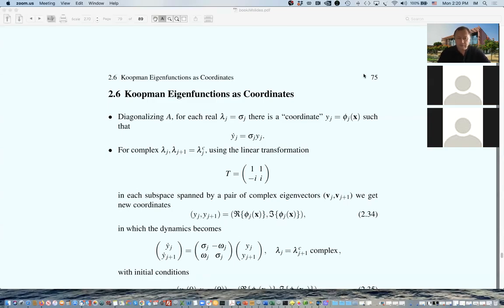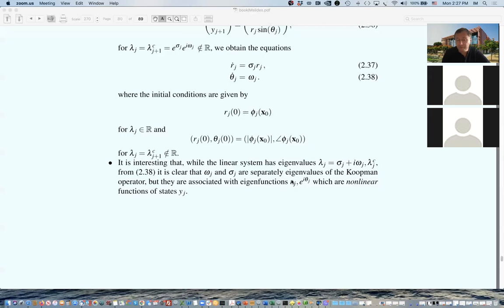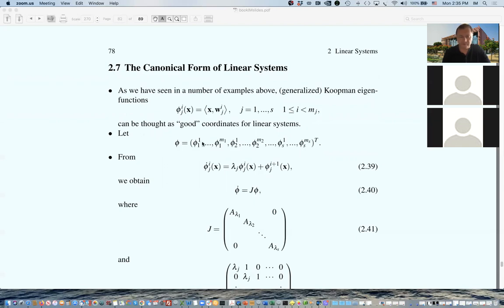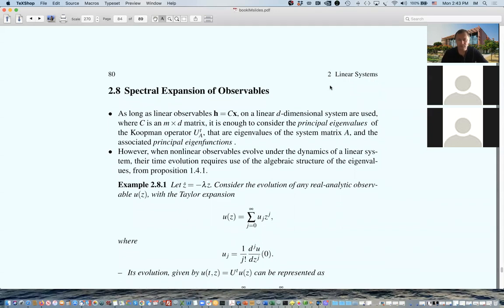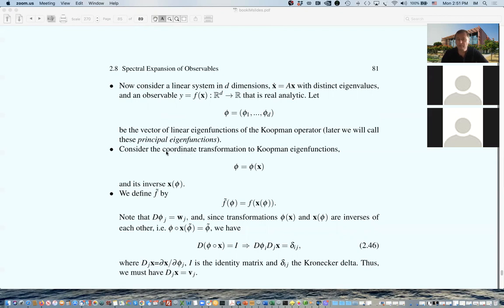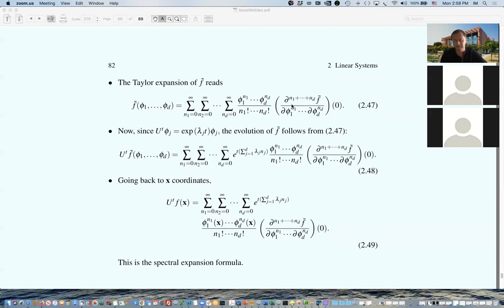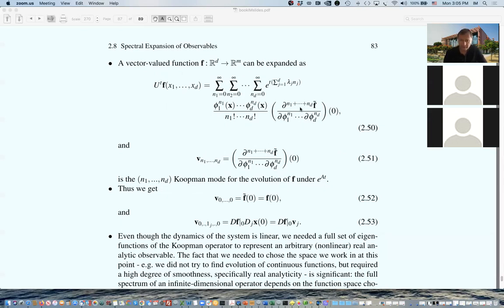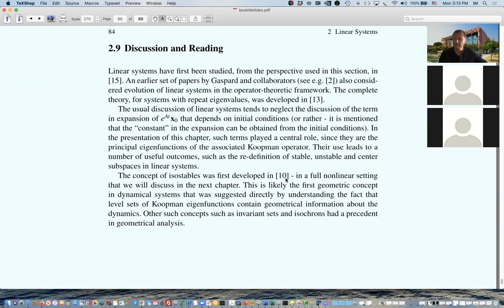Lecture8 Eigenfunctions as Coordinates in Linear Systems,Spectral Expansion for NonlinearObservables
Here I continue the deiscussion of linear systems. Eigenfunctions are shown to enable coordinate transfromations to Jordan normal form of a set of linear ODE's.  Spectral expansion for nonlinear observables on linear systems is formulated.